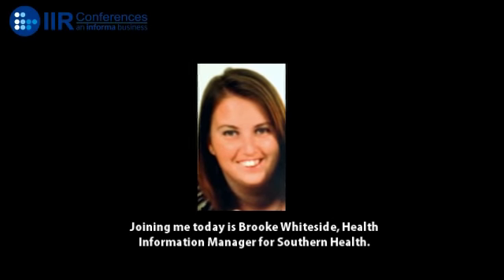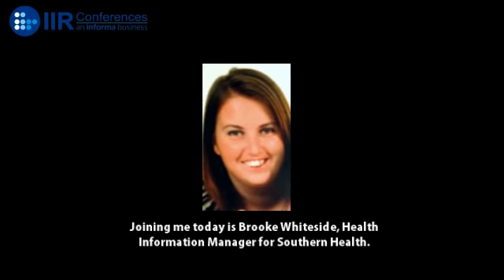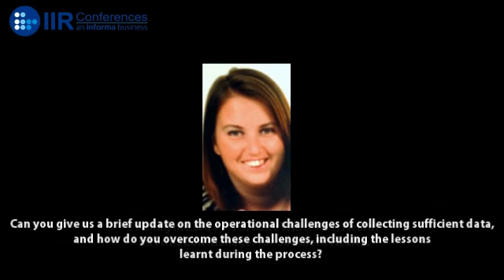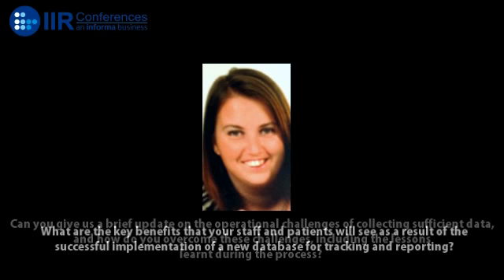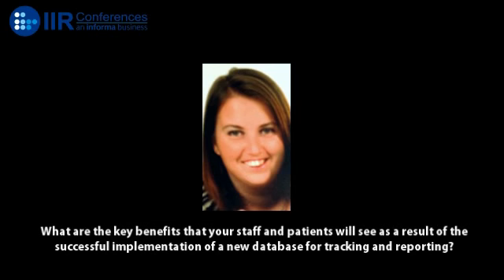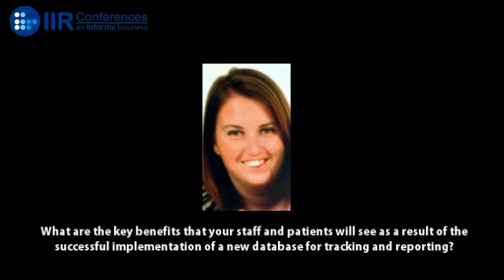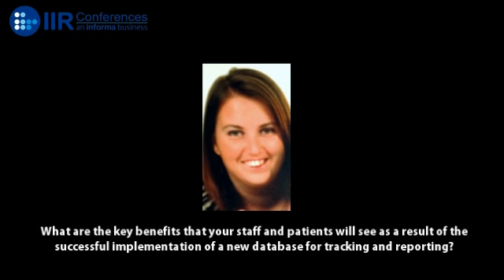Managing Patient Confidentiality & Information Governance: Interview with Brooke Whiteside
Joining me today is Brooke Whiteside, Health Information Manager for Southern Health. Brooke will be speaking at the 2nd Annual Managing Patient Confidentiality & Information Governance Conference 25th and 26th June in Melbourne.

Questions:

1. Can you give us a brief update on the operational challenges of collecting sufficient data, and how do you overcome these challenges, including the lessons learnt during the process?

2. What are the key benefits that your staff and patients will see as a result of the successful implementation of a new database for tracking and reporting?

3. How do you ensure the effective communication and engagement between clinicians and other stakeholders during the process?

4. You're speaking at IIR's 2nd Annual Managing Patient Confidentiality & Information Governance Conference taking place on 25th and 26th June in Melbourne; what would you like delegates to gain from your presentation?